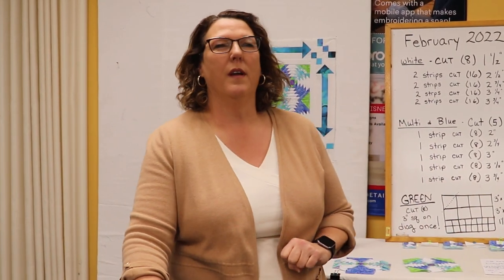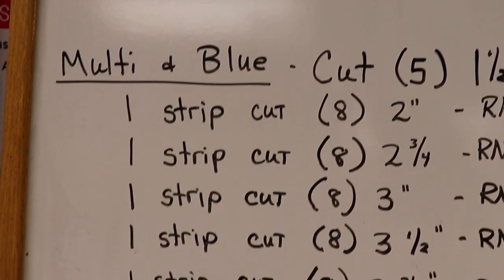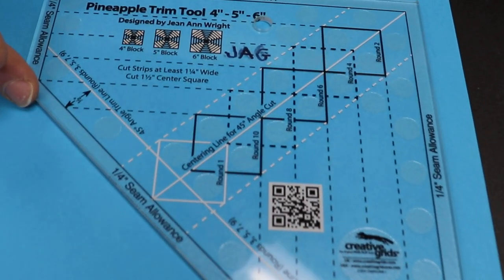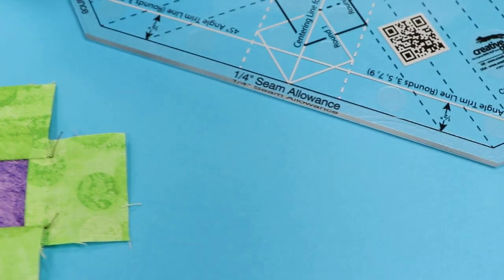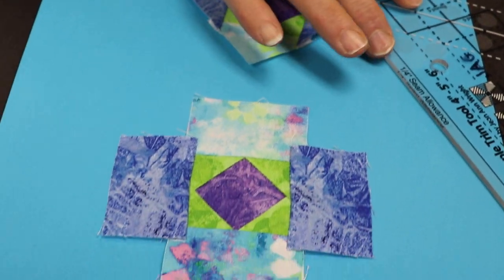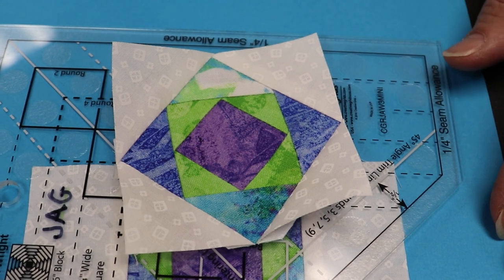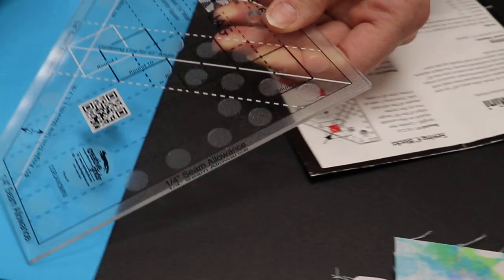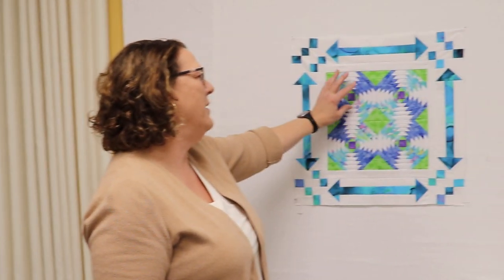Close to Home -- Southington Intermediate Sampler -- February 2022